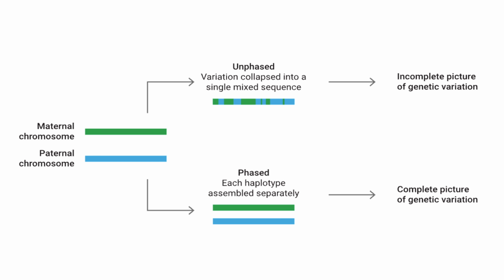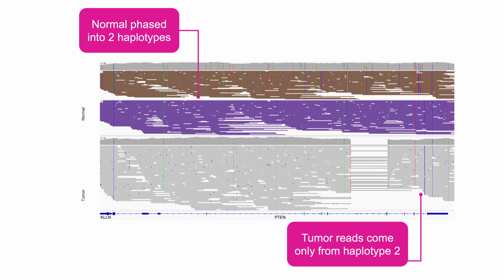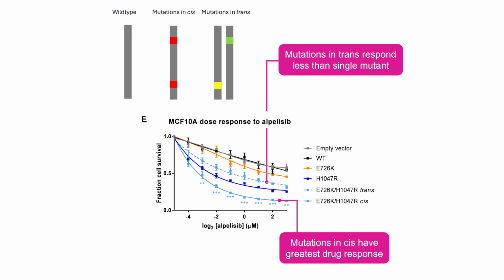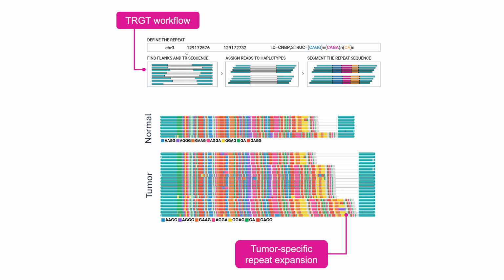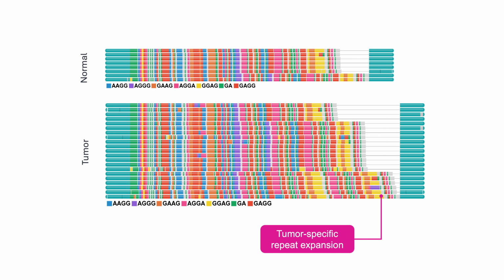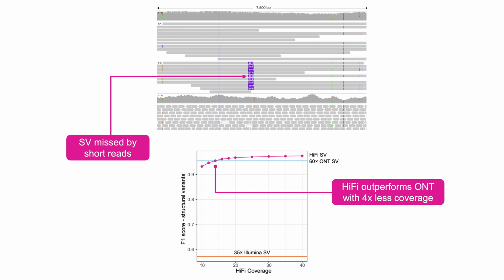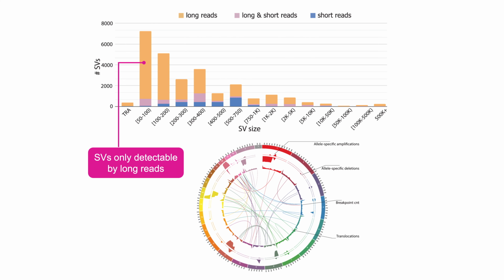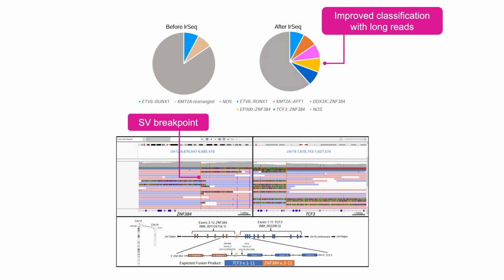Cancer Sequencing 101: How HiFi reveals genome architecture (Ep 3)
Short-read sequencing can miss the structural features that drive cancer — haplotype phasing, tandem repeat expansions, and structural variants. In this final episode of Cancer Sequencing 101, learn how HiFi long-read sequencing reveals the full architecture of cancer genomes.

Samantha Kalla walks through three dimensions of cancer genomes that require long, accurate reads. Real-world examples from breast cancer and pediatric leukemia research show how HiFi sequencing detects what short reads miss.

- Understand how phasing reveals loss of heterozygosity and distinguishes in cis from in trans mutations
- See how TRGT resolves tandem repeat expansions at single-base resolution
- Learn why HiFi reads detect structural variants and gene fusions that short reads miss

*Featured speaker*
- Samantha Kalla, Field Application Scientist (PacBio)

*Chapters*
00:00 Introduction
00:14 What is phasing?
01:01 Phasing in cancer: PTEN and LOH
01:27 In cis vs. in trans mutations
02:10 Repetitive regions and tandem repeats
02:45 HiFi reads and TRGT
03:28 Structural variants
05:12 Explore the cancer body map